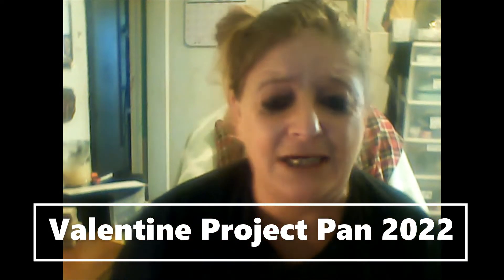Valentine Project Pan Feb 2022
crgtuddlesfans
606 S Ohio St